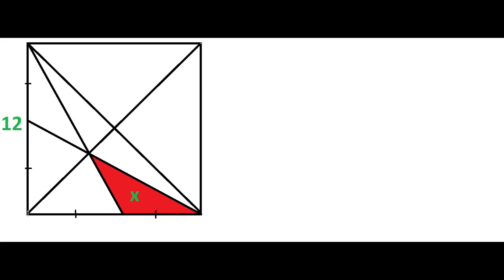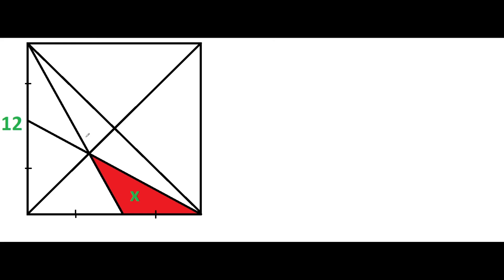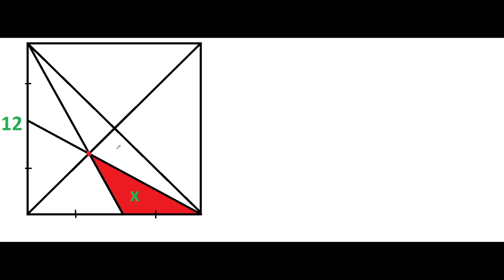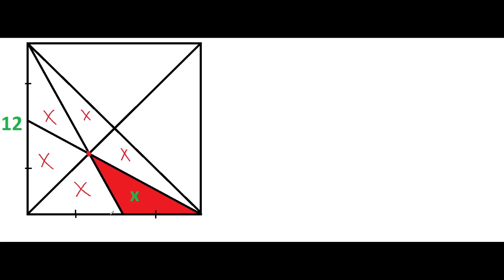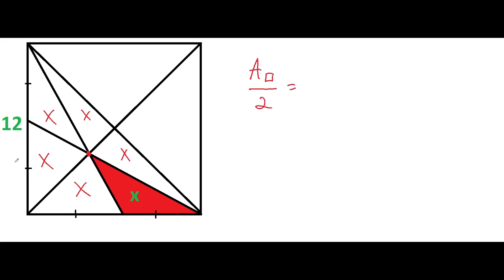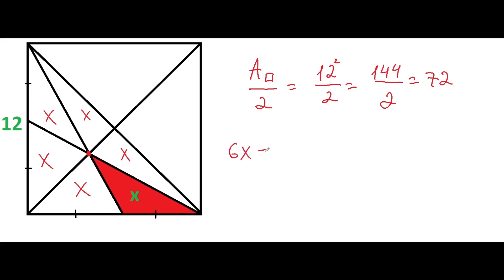Al Khorezmi International Math Olympiad | Geometry 1